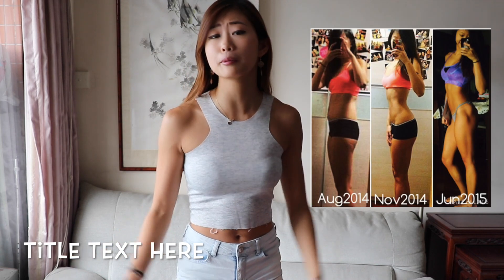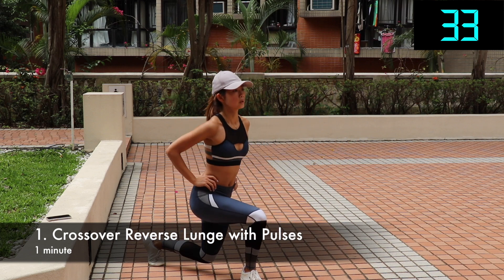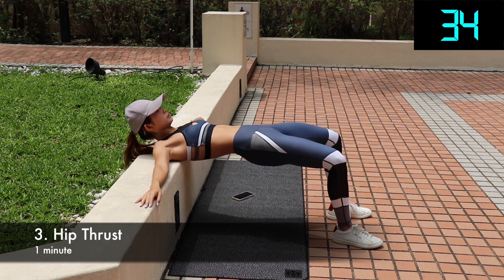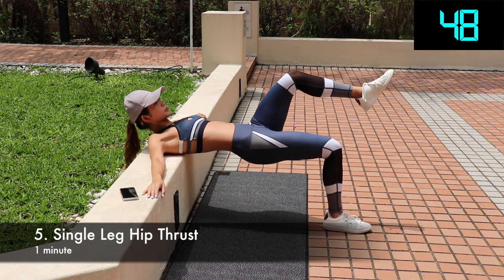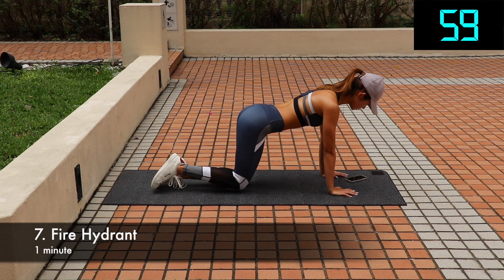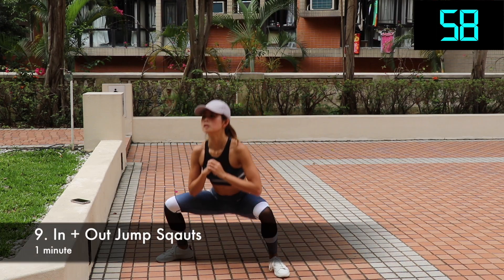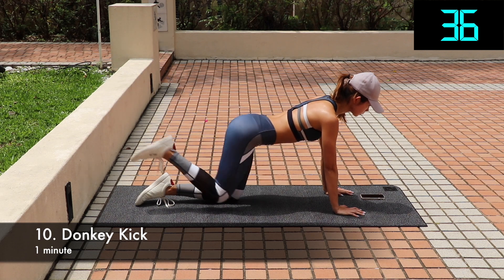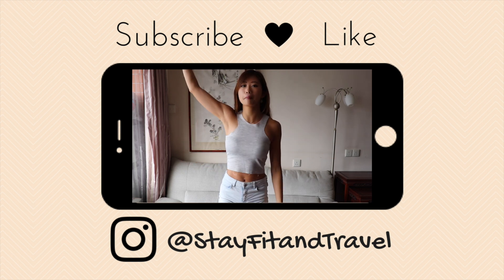10 min No Equipment LEG + BOOTY Workout | Slimming + Toning At Home | Get Rid of Cellulite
Girl in her 20s. Living in Hong Kong, working a full time office job in Marketing and making YouTube videos on the side. Also a Certified Advanced Personal Trainer.
(: MY FAVOURITE THINGS: Workout To Eat, My Family, Dog & Boyfriend